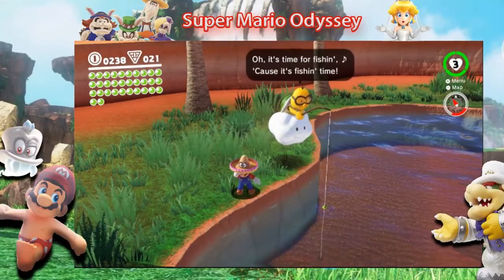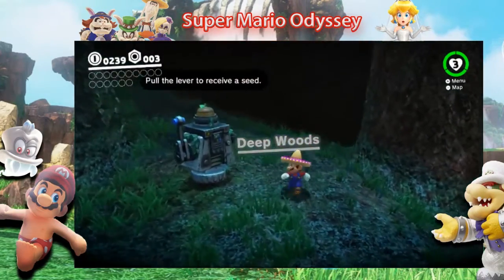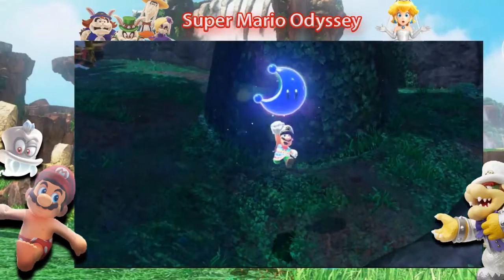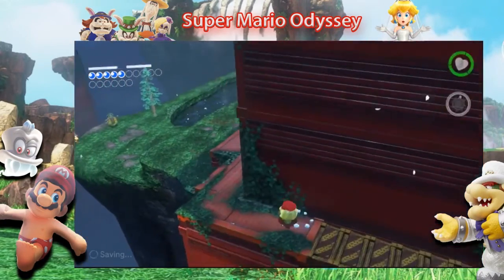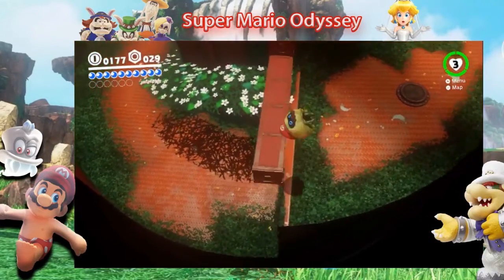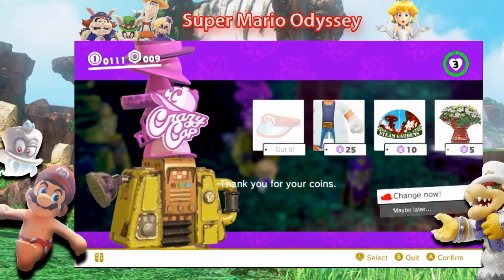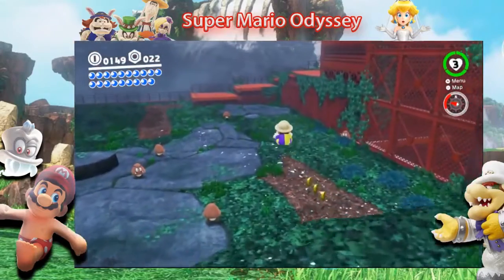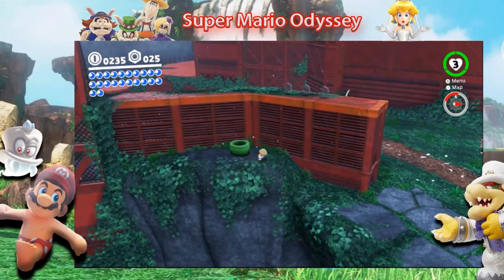Super Mario Odyssey Episode 3| The Deep Woods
The Wooden Kingdom is the next kingdom I am Flying to. The Broodals have now stolen the kingdoms great Soriee Bouquet. Let me also note that the wooden kingdom has it's own little secret called, The Deep Woods